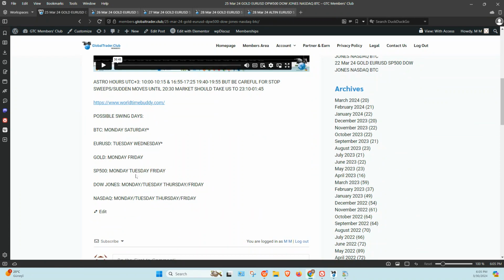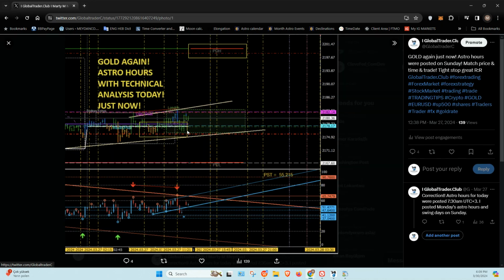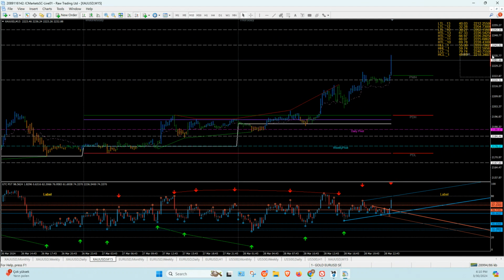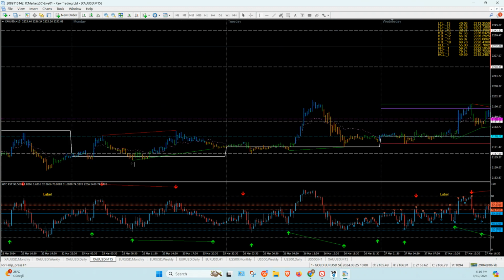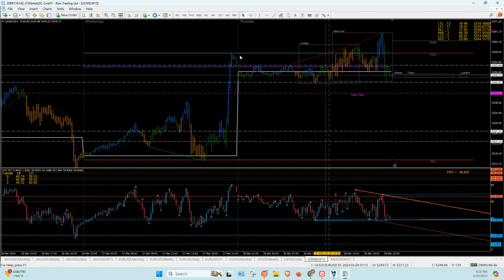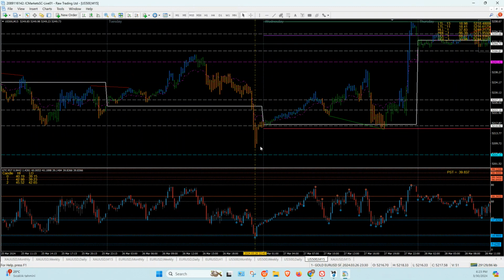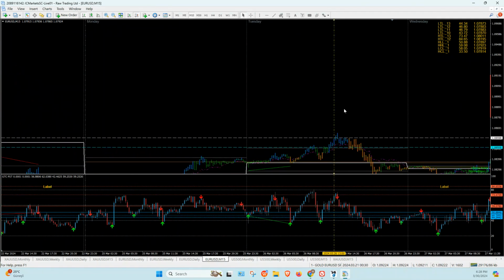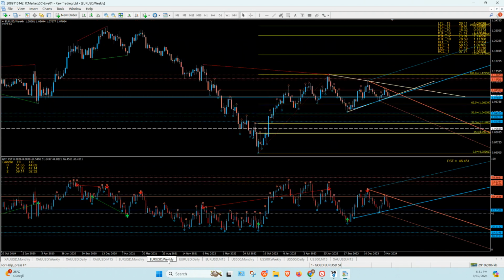THE WEEK! HOW WHAT WHY? ASTRO TECHNICAL ANALYSIS! MARCH/30/2024, 6:03:17 PM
THE WEEK! HOW WHAT WHY? ASTRO TECHNICAL ANALYSIS!